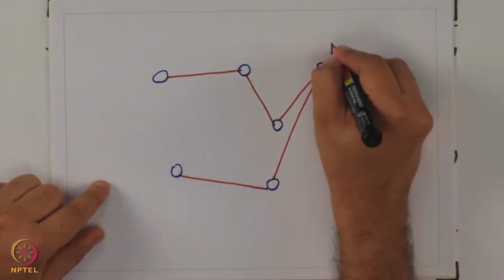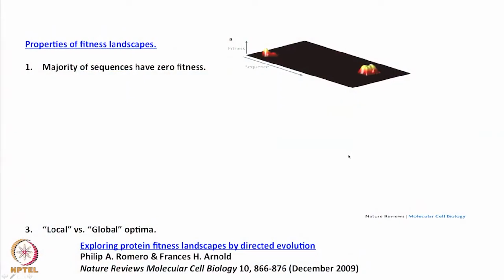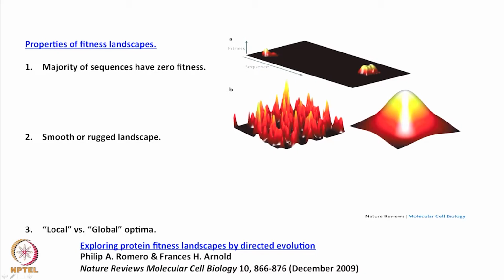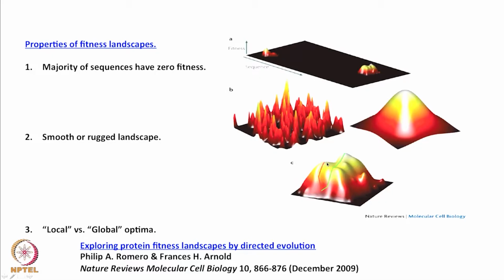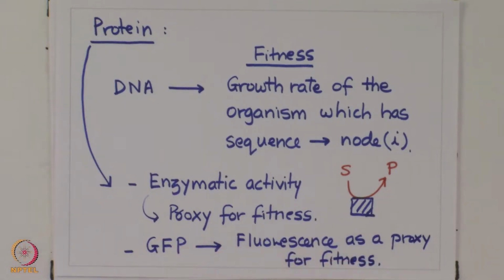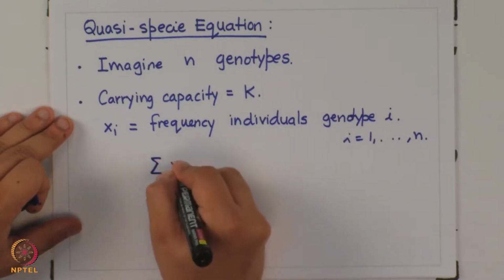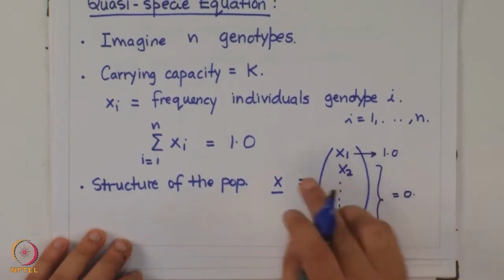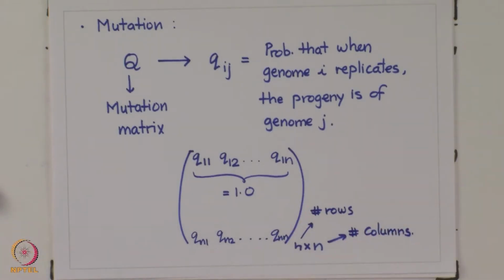Lecture 15 : Properties of Fitness Landscapes and Quasi-species